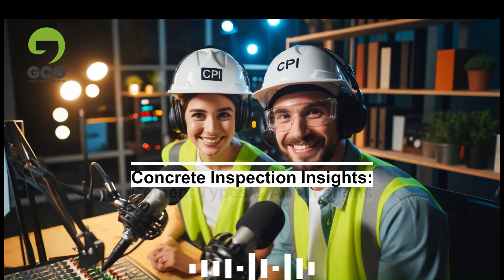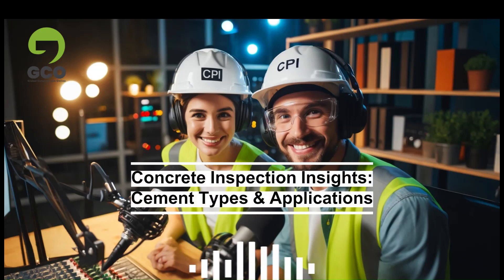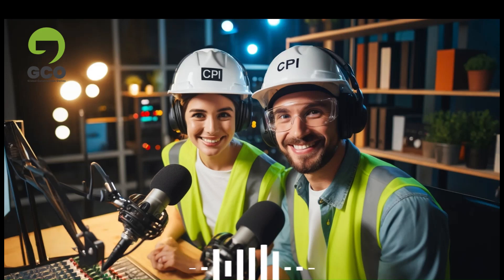Concrete Inspection Insights: Cement Types & Applications - GCO podcast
Join hosts Andrew and Ava in our latest podcast episode where they explore the world of cement types essential for every civil engineer and concrete inspector.
Learn about Ordinary Portland Cement (OPC), Portland Pozzolana Cement (PPC), Rapid Hardening Cement, Low Heat Cement, and Sulfate Resisting Cement.
 Discover their key properties, applications, and why understanding these differences is crucial for ensuring the structural integrity and longevity of construction projects. Tune in to gain practical insights that could significantly impact your next project. Listen now on [Your Podcast Platform].